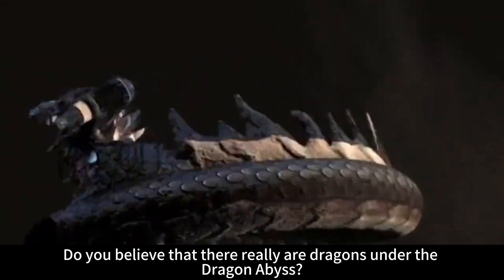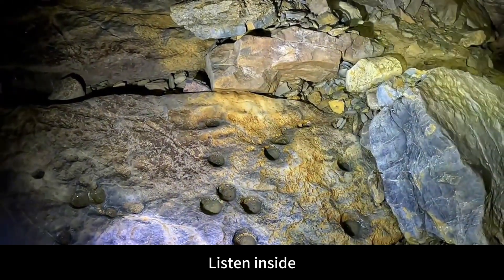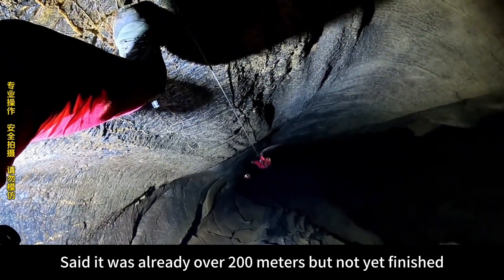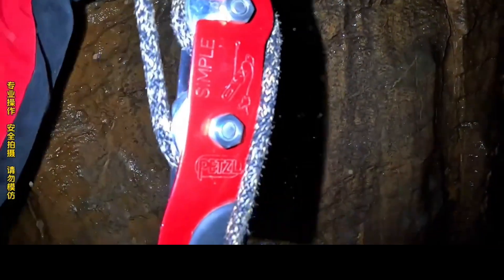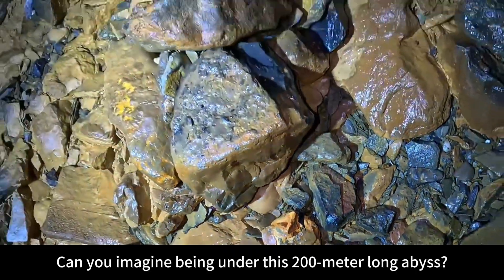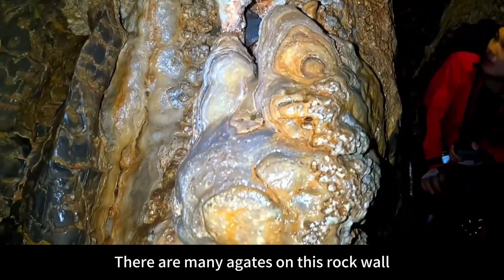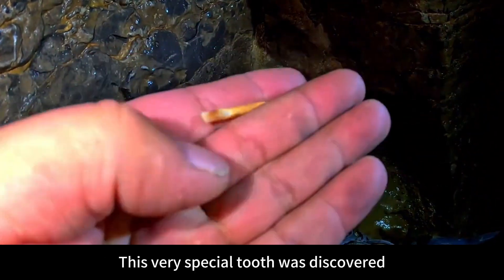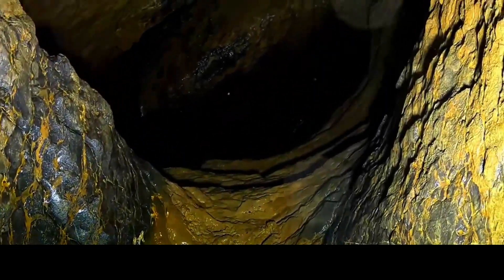Rope Down Hundreds Of Meters Into Abyss To Find True Traces Of The Dragon#outdoor#adventure#dragon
Hello everyone, this is XiaoBei Adventure!
Hardcore outdoor apostle walker! 🚴‍♂️
Driving wildly on mountain roads, exploring ancient karst caves, descending 100-meter caves, taking real pictures of cliffs and bandit villages, revealing anecdotes and strange things, taking aerial pictures of great rivers and mountains, and showing the customs of ethnic minorities🏔
My lenses are your eyes! 👀
The unique scenery you want to see is here!